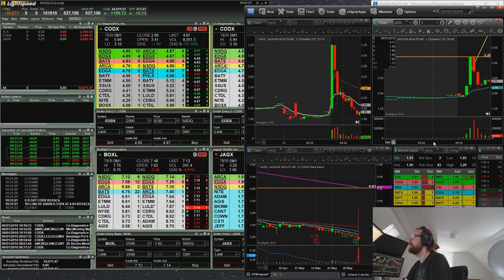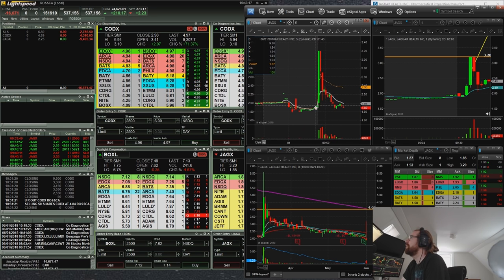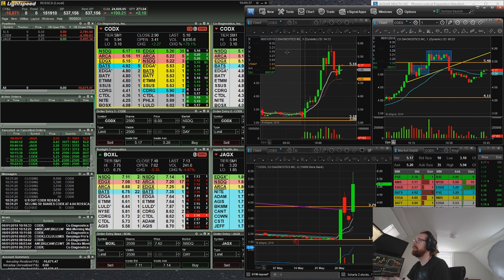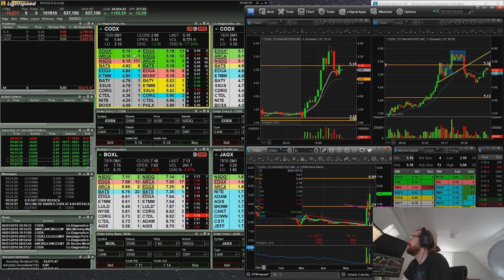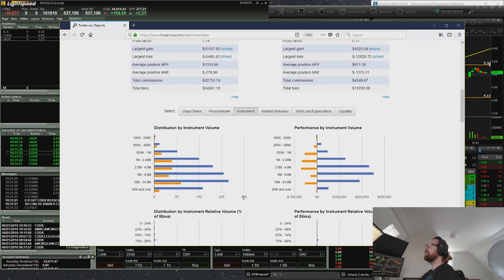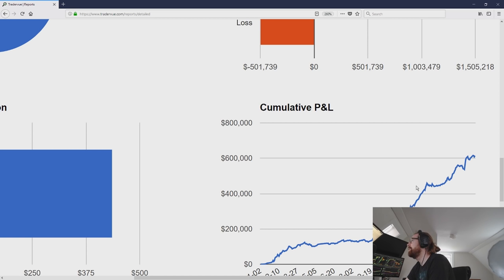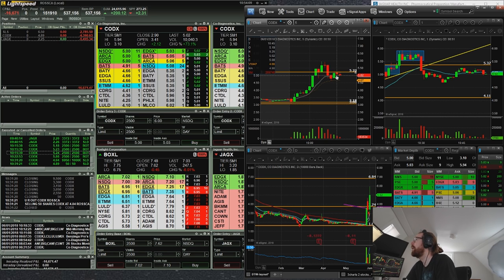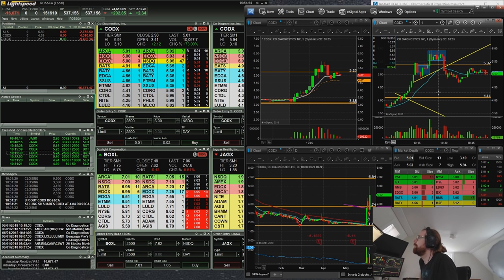Trade Recap: Too Aggressive and Down -$16k!